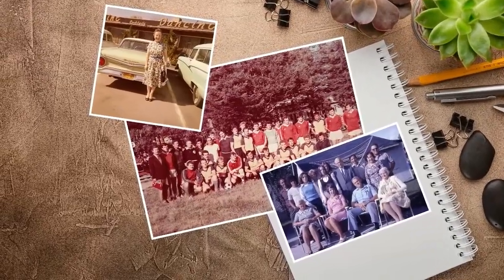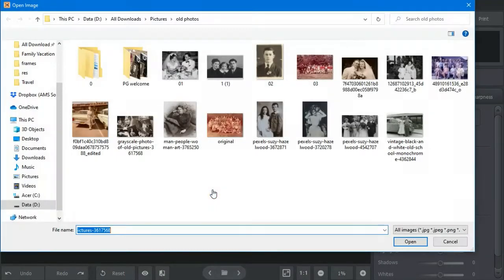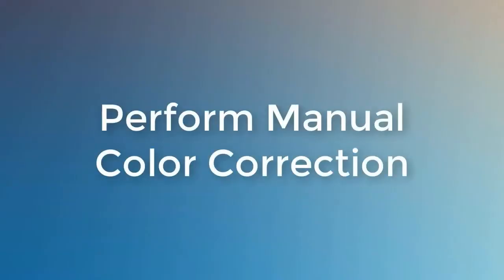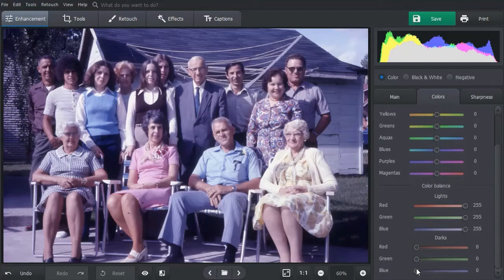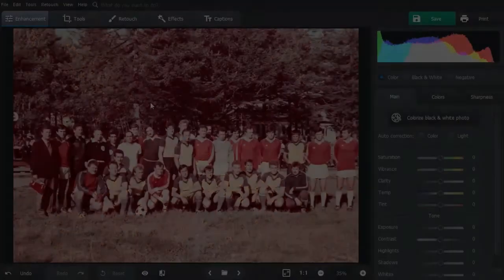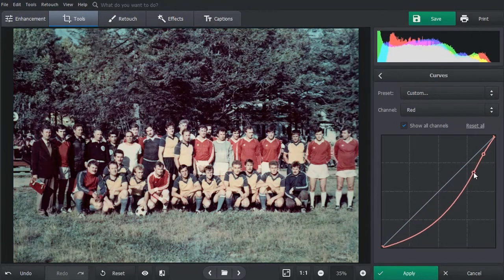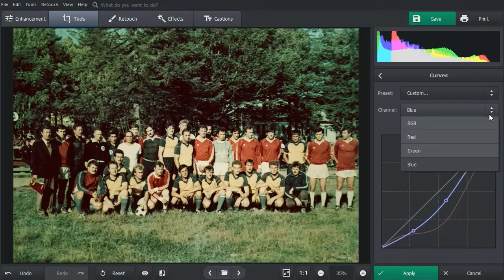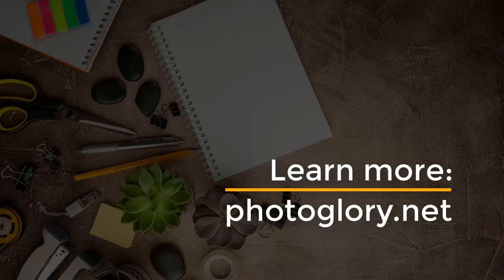📷 How to Color Correct Old Photos: 3 Smart Ways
Don’t know how to color correct old photos? Do it in a few clicks with PhotoGlory, powerful image restoration software.

In the past, film cameras and developing process were not perfect, so old photos often have a flawed color balance. Want to preserve such images for generations to come, but don’t know how to deal with a  color cast? In this case, you’ll need to work in a picture editor.

Don’t know a thing about image editing? Is there any way to restore photos without Photoshop or other complicated software? Good news - there is a way. Take a look at PhotoGlory. This program is made especially for image restoration. It offers you three different ways of color correcting old photos.

If you are afraid of messing with various settings, try the automatic correction. PhotoGlory will do all the hard work for you, creating a perfect color balance in a click. Want to have control over the editing process? Then perform color correction manually in the Colors tab. Move the sliders to change the colors completely, or decrease their saturation and lightness. Eager to edit photos like a pro? Try fixing colors with Curves. Switch between the Red, Blue and Green channels and move the curve to achieve the best result.

Apart from color correction, what else can you do with PhotoGlory?

Colorize black & white photos
Remove scratches, tears and spots
Assemble images torn in half
Turn negatives into positive pics
Add captions and date stamps

Still thinking about how to color correct your old photos? Just download PhotoGlory from the official website and bring natural colors back to your images today!